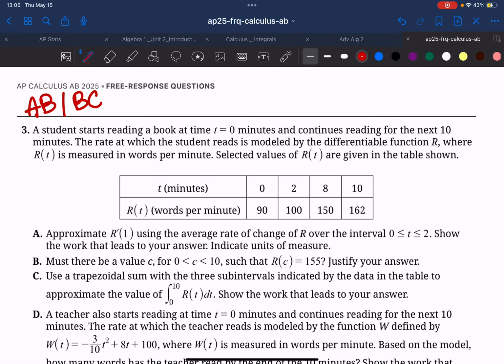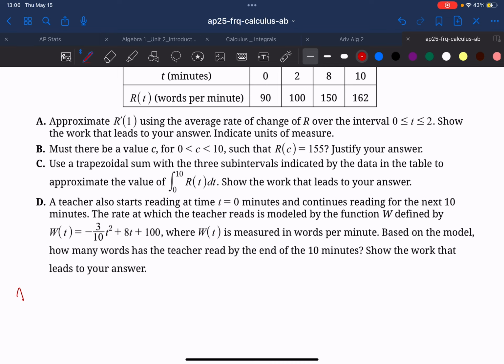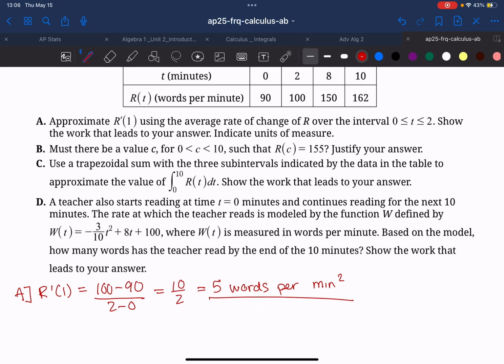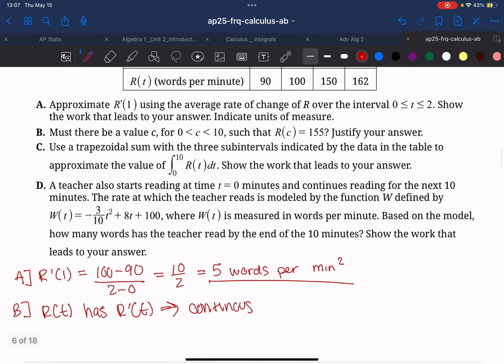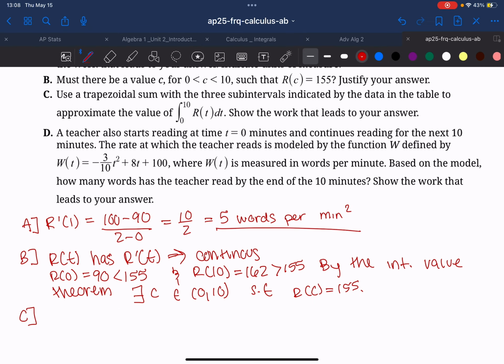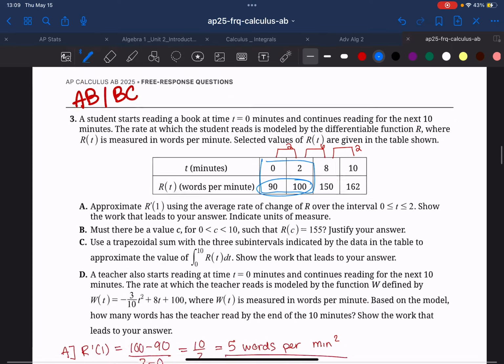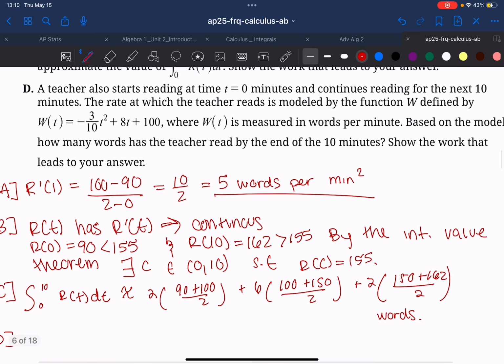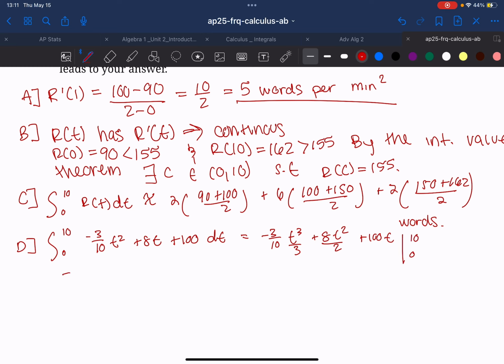AP Calculus AB\BC 2025 FRQ Sample Answer #3 Reading Time